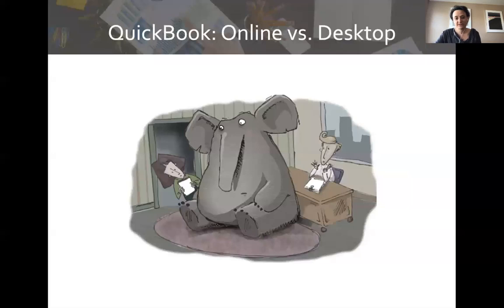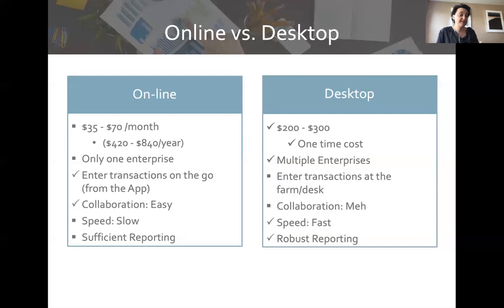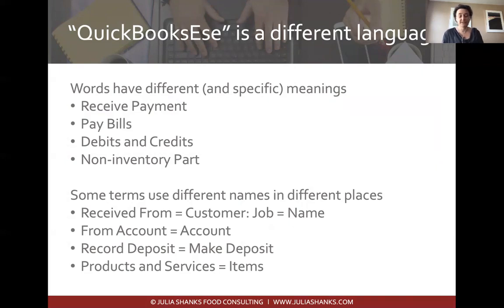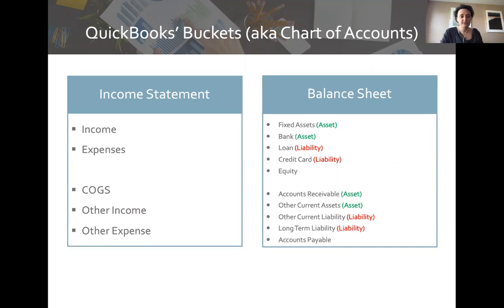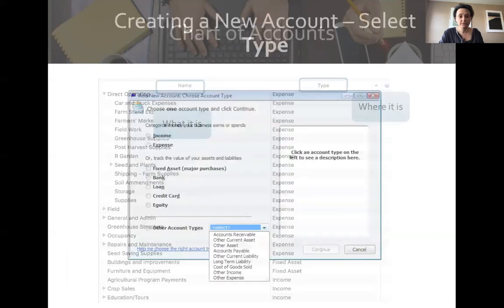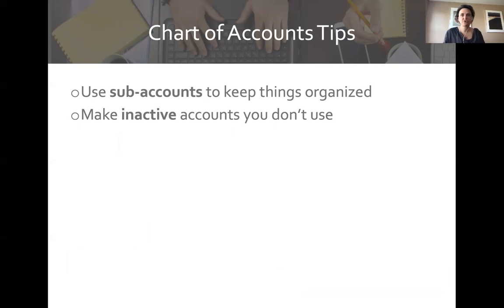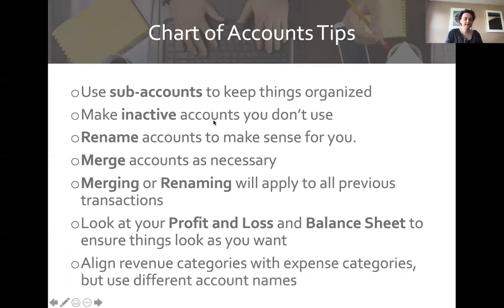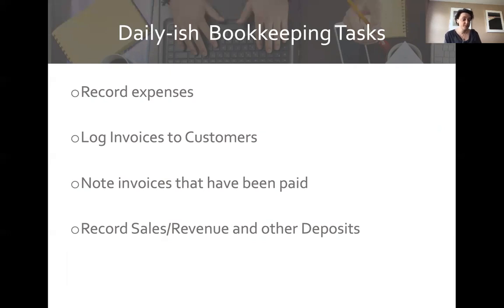Bookkeeping Basics for Farmers Part 3 Quickbooks Basics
In this video we'll cover:
- the differences between the desktop and online versions, and considerations for selecting one or the other;
- the language of Quickbooks, and
- the basics of setting Quickbooks up for your business needs.These videos were produced in collaboration with the University of Vermont Extension New Farmer Project, with funding from the USDA Risk Management Agency under award number RM18RMEPP522C030